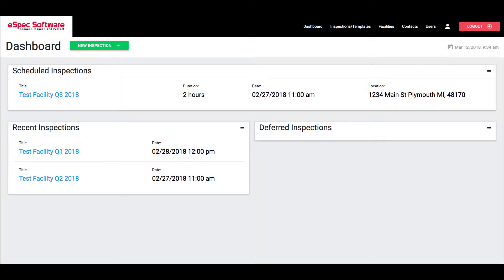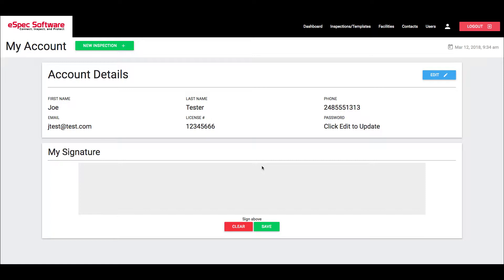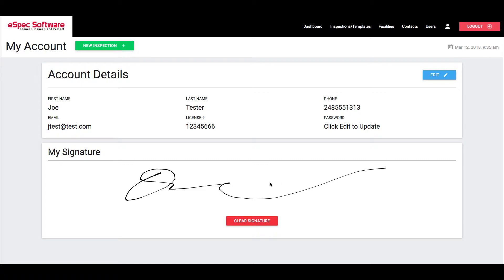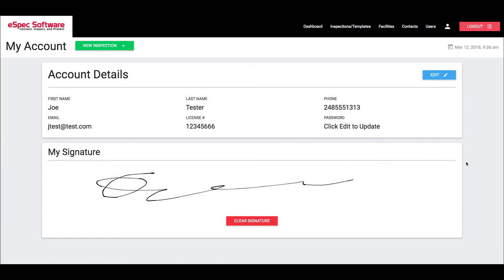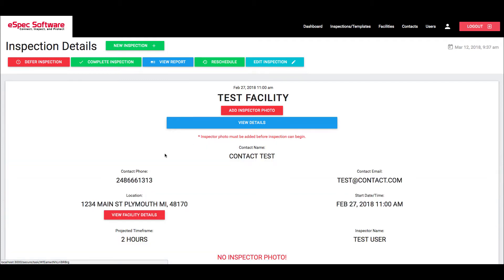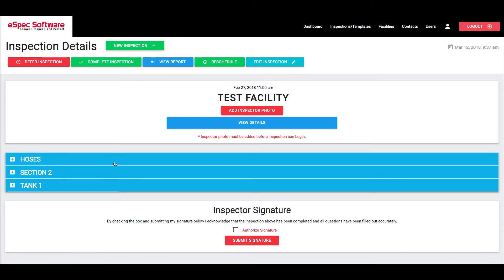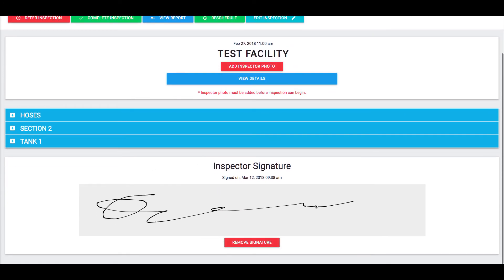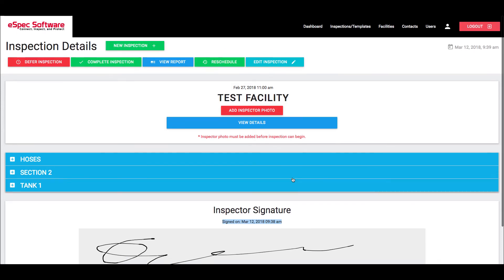Fuel Proof System Signature Tutorial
Learn how to use the System Signature feature in Fuel Proof Inspection Software. For more information about Fuel Proof Software please